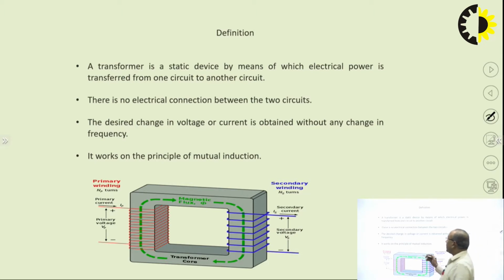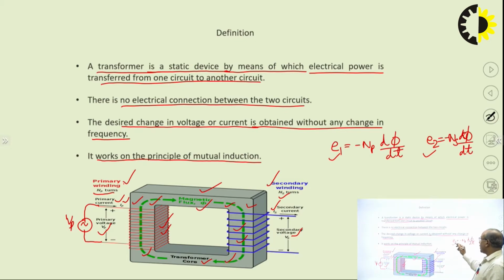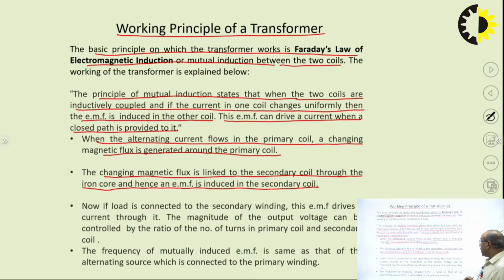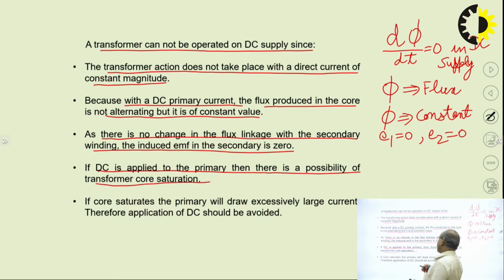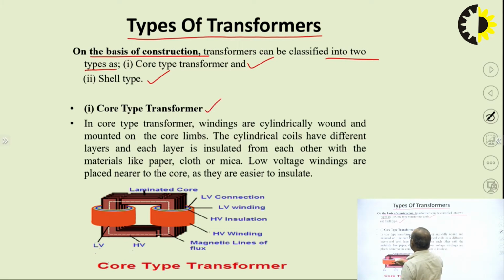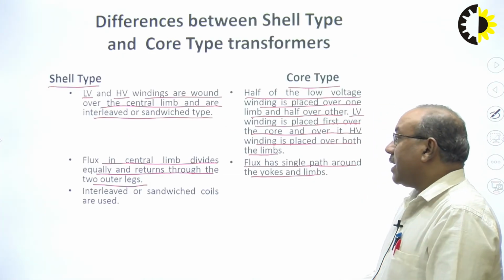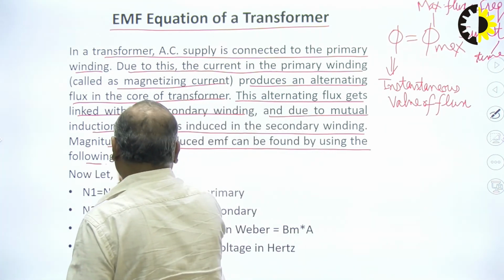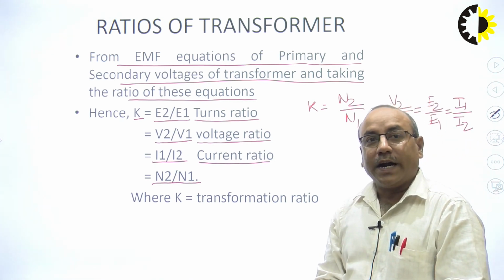''Transformer'' Basic Electrical Engineering By Mr Ravindra Kumar, AKGEC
Discussion on working, construction, types and derivation of EMF equation of Transformer.